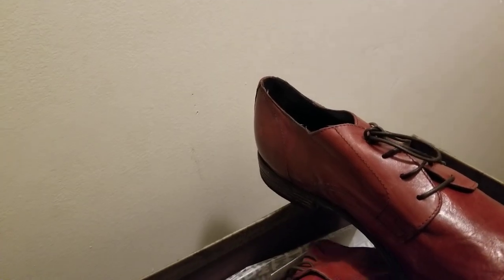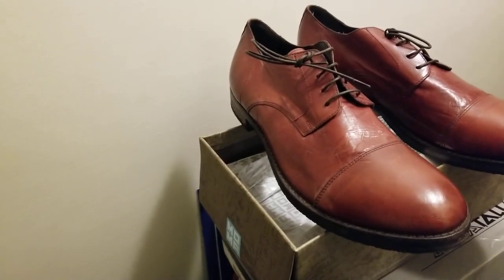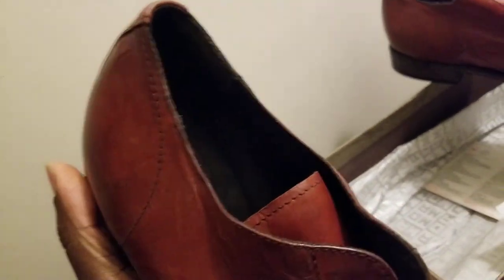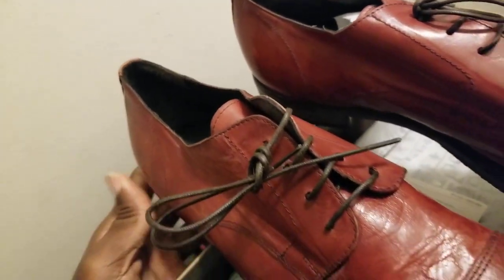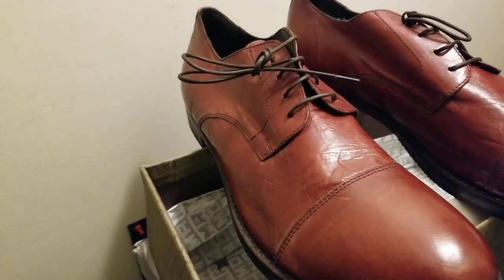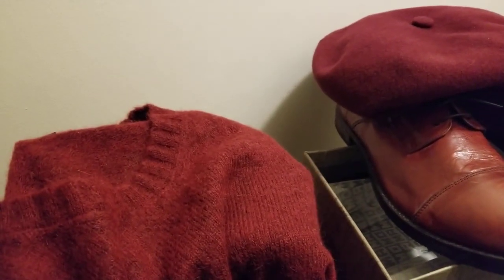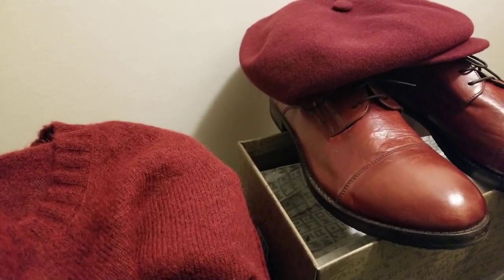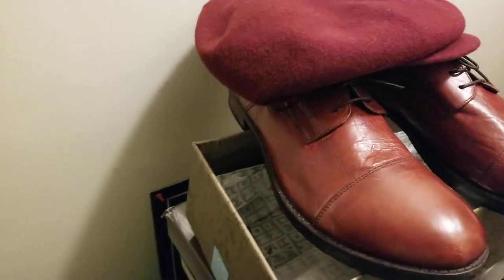How to wear Hats with these Types of Shoes and Scarves for Fall: Chelsea and Chukka Boots, etc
This video showcases how to wear hats with different types of shoes and scarves to match your various outfit combinations and wardrobe. Some of the types of hats, caps, styles of shoes, and scarves featured include, fedora hats, newsboy caps, spitfire caps, chelsea boots, round cap-toe oxford shoes, chukka boots, wingtip oxfords, knitted plaid pattern scarves, check pattern scarves with fringes, etc. I hope you gain something of value and benefit after watching this video.

We have T-Shirts available for purchase for our fans to support the channel or contribute to expenses for our upcoming hat travels to bring you unique hat content  from across the country. You can inquire about purchasing in the Comments section, message on Instagram @gthehatguy, or message on Facebook hat group.